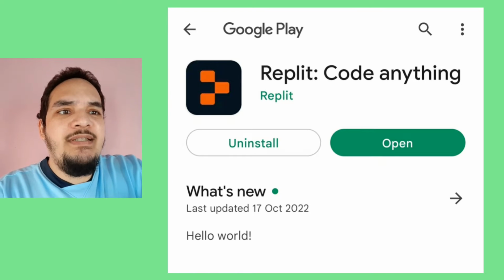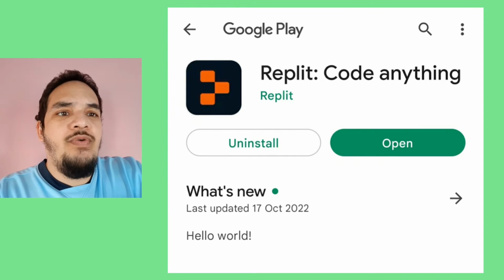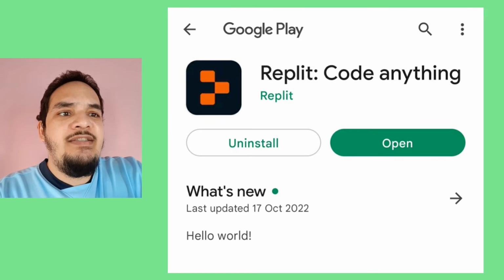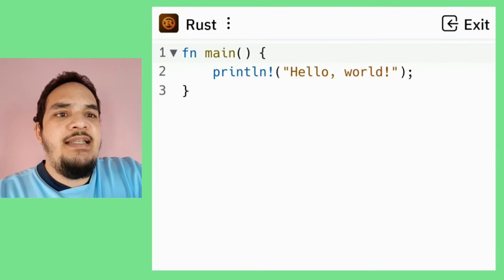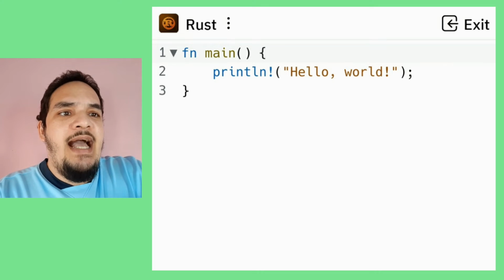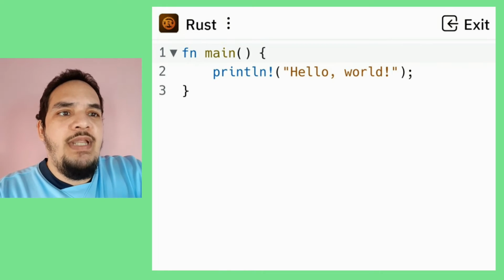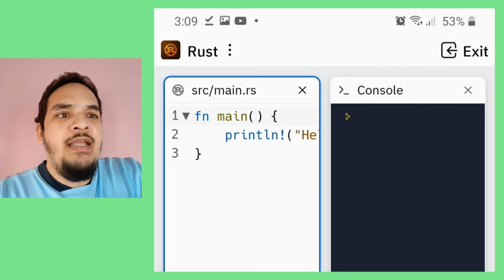Replit Mobile App - Coding on my aging budget Android phone in Trinidad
I have a 3 year old Samsung M30. I do almost eveything on my mobile as my laptop is too slow and needs to be replaced. In the future I would like to create a studio with a proper desk setup for coding and creating youtube videos. But for now I use my mobile phobe. I was so happy to see that Replit created a mobile app for coding. According to their blog post, they are on a mission to turn smartphones from devices optimized for consumption into powerful creative tools. This is perfect for developing countries. The app has been tested successfully with unstable wifi and cheap $100 android phones. I started by installing the app and creating an account. Next I created a project. There are a bunch of technologies and templates to choose from. I decided to do some Rust coding. I dont remember using replit before. The ui is user friendly and the ux is intuitive. The app is feature rich. You can use git for source control, use the replit key value database for CRUD and run commands from the bash shell. You can share and collaborate with Replit. Replit is an online IDE that takes its name from the REPL (read-evaluate-print loop) acronym. Replit provides hosting for http servers and static websites and you can use your custom domains. I will be using this app some more and I will share my experience on my blog, Trinbago Techie.